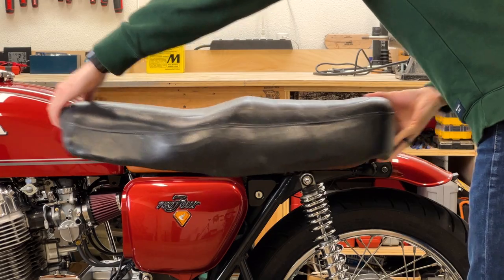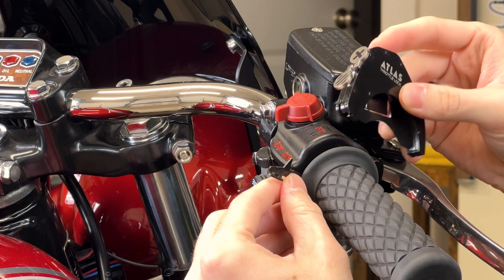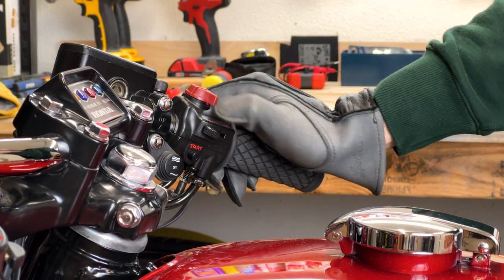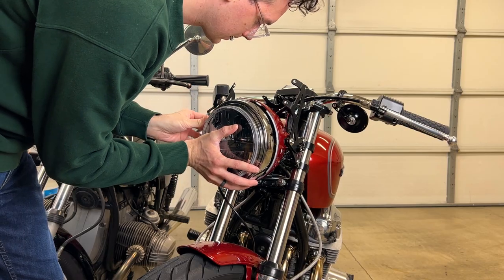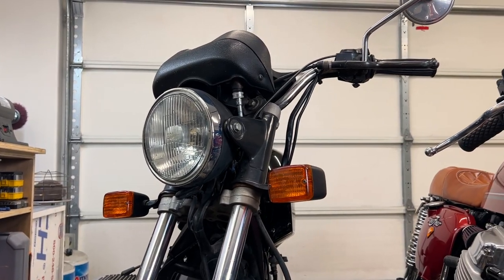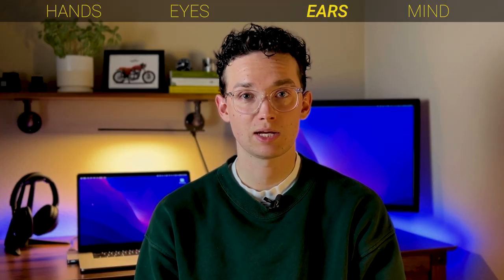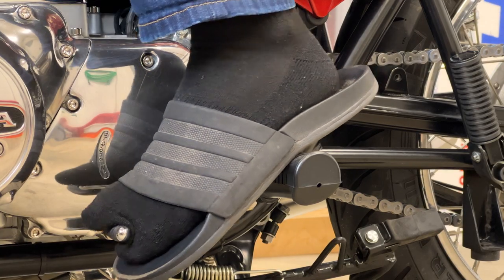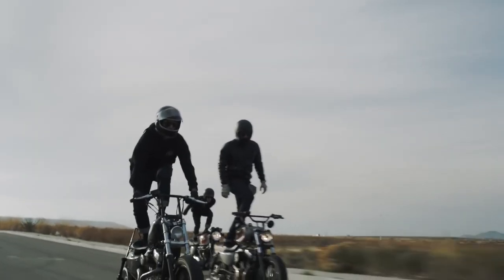How to Make Your Motorcycle More Comfortable in Every Way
Here's how to make your motorcycle more comfortable! Let me know if you use any of these tips, or what tips you have of your own!

Key terms: Motorcycle, cruise control, seat, handlebars, jeans, tobacco motorwear, HID bulbs, headlight, ear plugs, heated grips, vintage motorcycle, custom motorcycle, long-distance motorcycle, road trip motorcycle.

Recommended reading list to learn more about design and manufacturing:
Manufacturing Processes for Design Professionals
The New Science of Strong Materials
Structures: Or Why Things Don't Fall Down
The Design of Everyday Things
Thinking, Fast and Slow